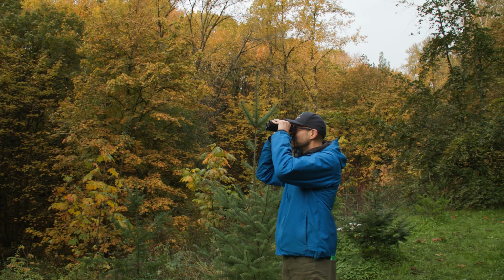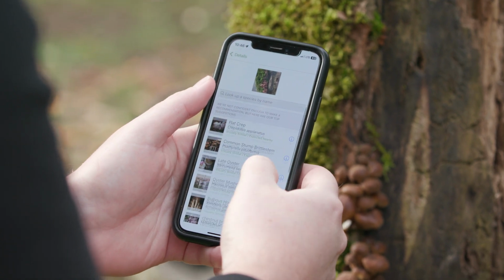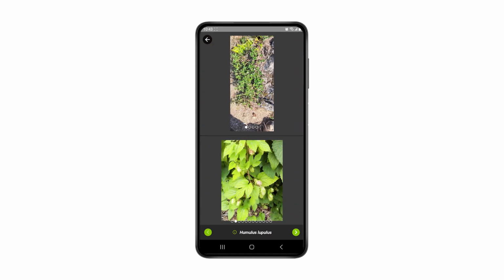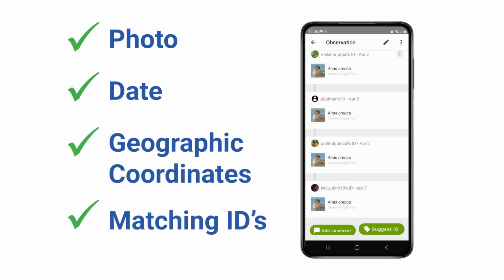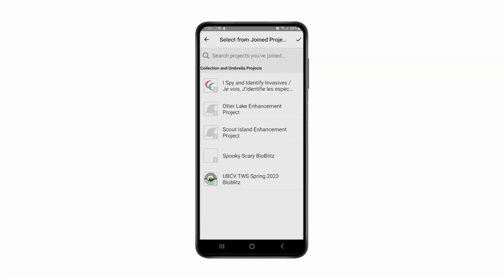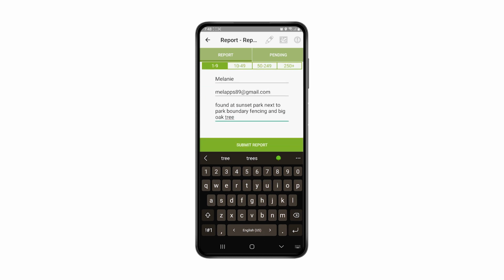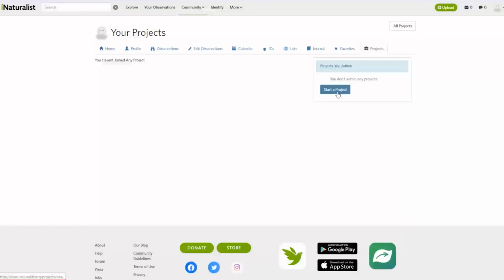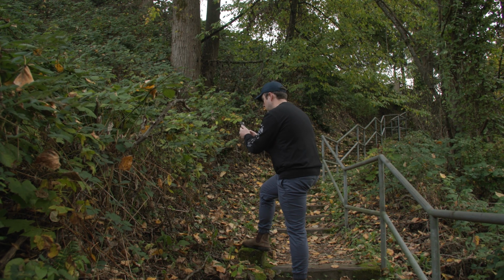Want to Become a Community Scientist?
Anyone can get involved in Community Science! All you need is your own curiosity, and a smartphone! Learn how to observe and report, and how your observations make a difference to scientists involved in conservation decision-making in this easy to follow instructional video!

Grab your phone and follow along with our Community Science Training Video!